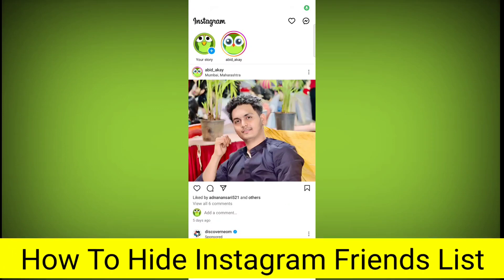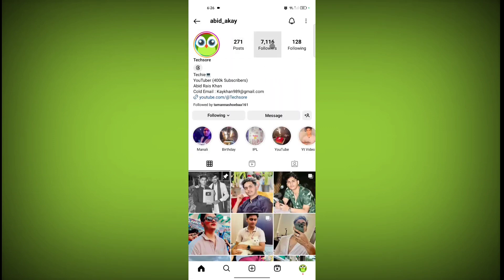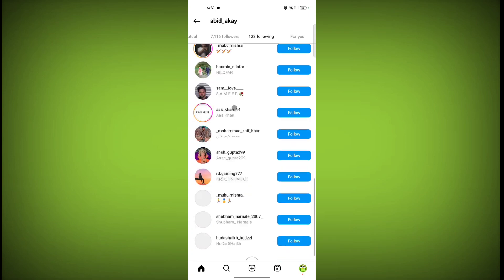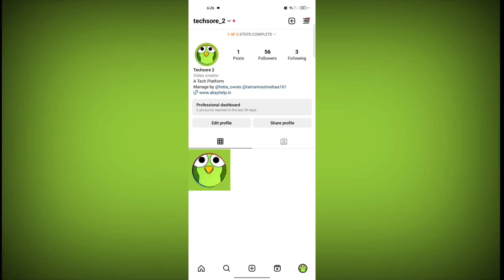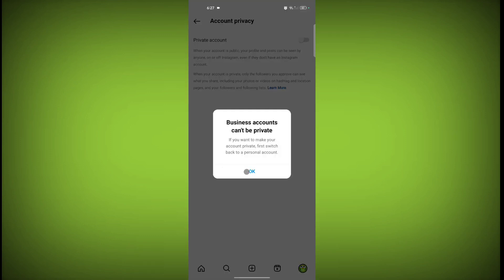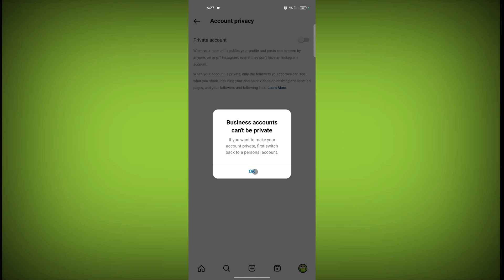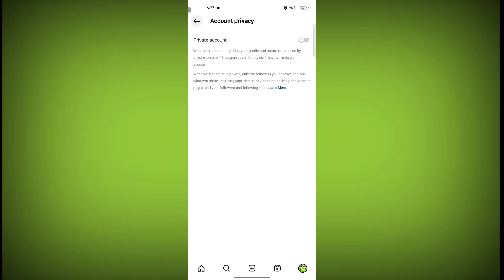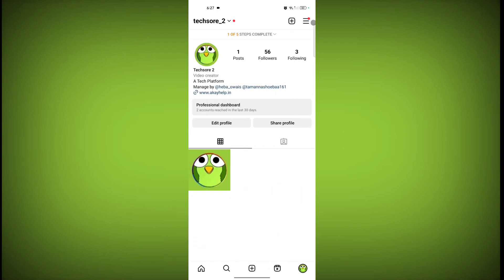How To Hide Following/Followers List From Unknown Person on Instagram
Talk soon,
Abid Akay